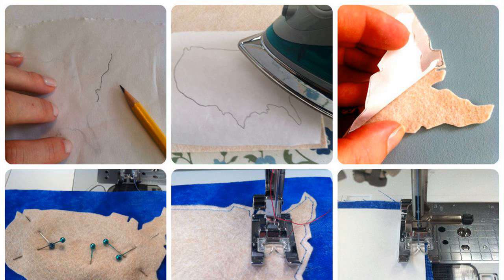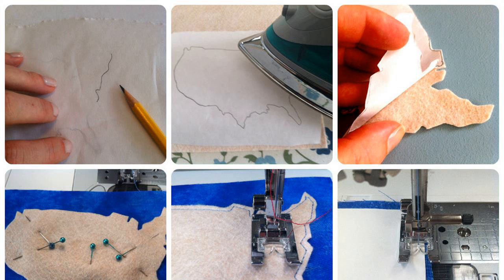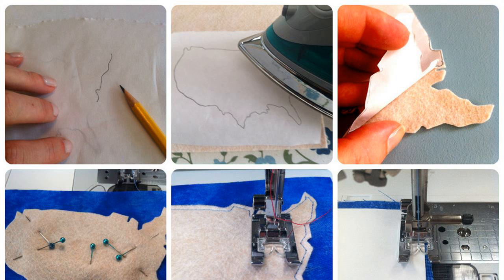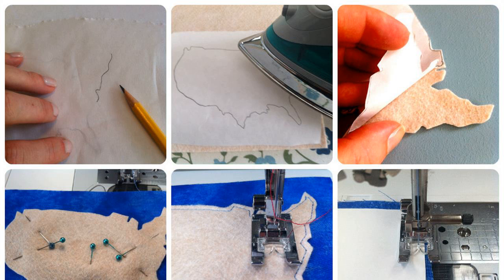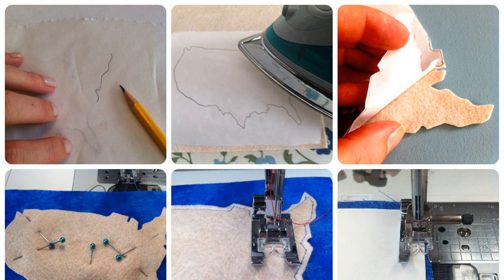HOW TO : Keep Fabric From Slipping